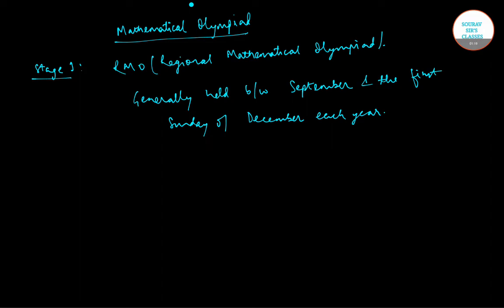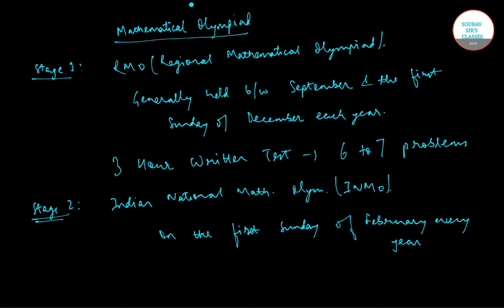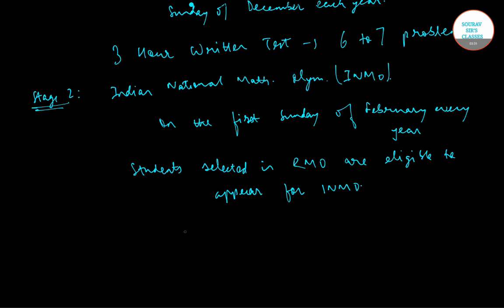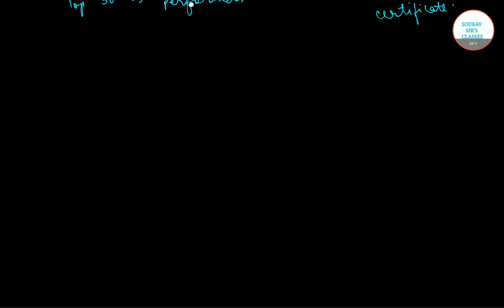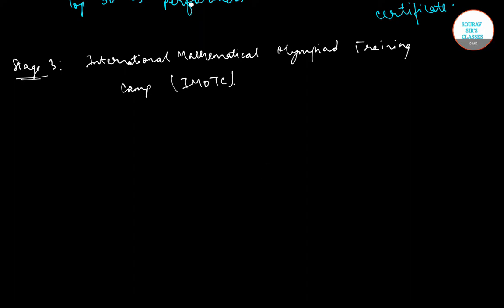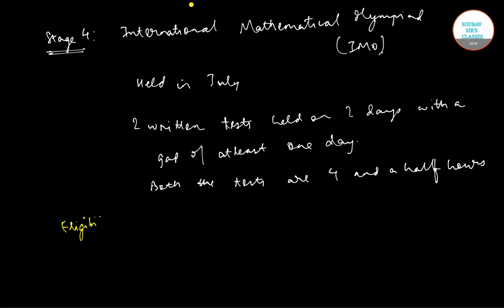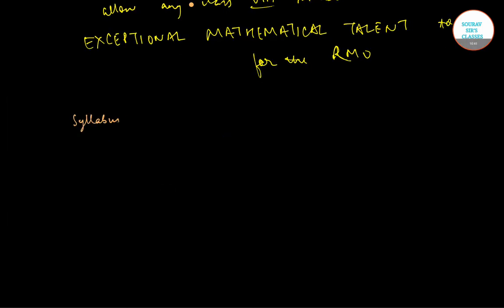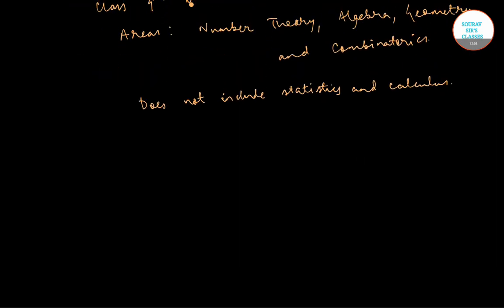MATHEMATICAL OLYMPIAD INFORMATION DESCRIPTION TIPS AND TRICKS ANALYSIS SOURAV SIR'S CLASSES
International Mathematics Olympiad (IMO) is a means to identify and encourage the mathematical creativity of children in schools across India and abroad.

Students of classes 1 to 12 are eligible to appear for the 1st level IMO. Those who qualify for the 2nd level exam include top 5% of student’s class wise who appear for the 1st level exam, state wise top 10 rank holders class wise and class toppers from each participating school where at least 10 students from a class appear in the exam & scores 75% qualifying marks.

IMO Registration / Application Form

Students have to register for the exam only from their school itself. IMO does not accept individual participation of the candidate from any other mode.

All the information is sent to the schools all over the country / Asian countries along with prospectus, registration forms, posters and other details before the first round and then as the date and venue of the second level is decided, the information is sent to the relevant schools again.

The international Olympiad movement is aimed at bringing the most
talented secondary and higher secondary students of the world together in a
friendly competition of the highest level. The Olympiads do not lead
directly to any career benefits; rather, they provide a stimulus to begin a
career in science or mathematics, to undertake a lifelong journey into the
realms of exciting intellectual challenges. The Olympiads are not merely
competitions, they are the meeting places of the brightest young minds of
the world, and many friendships forged at the Olympiads form the seeds of
scientific collaboration later in life. Much like the Olympics in sports, the
Olympiads are a celebration of the very best in school level science and
mathematics. The Olympiad programmes globally have aimed at not just
the international events, but also as national channels to enrich school
educational curriculum. Even beyond the scope of the examinations,
Olympiad problems provide intellectual stimulus and uncommon
opportunities for teaching and learning of mathematics and science.

The principal aim of the mathematical olympiad and other math
competitions is to stimulate love and enthusiasm for mathematics. It is a
healthy competitive activity that facilitates the learning of mathematical
concepts, and the teaching of major strategies for problem solving. More
than everything else, the purpose is to foster mathematical creativity and
ingenuity, and the thrill of meeting challenges. Although a good
performance in these competitions inspire a student to follow mathematics
as a career, they do not substitute for regular curricula and, do not play a
detrimental role in the careers of those who are not successful in the math
olympiads.